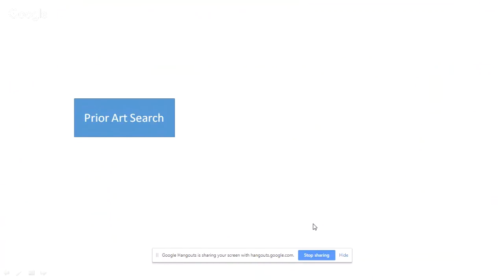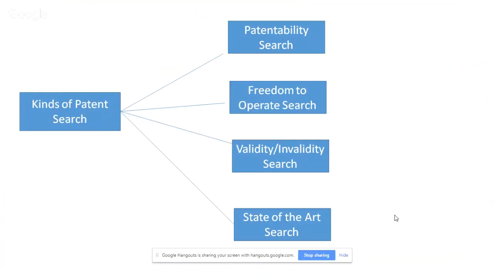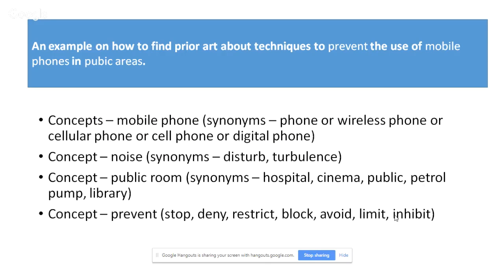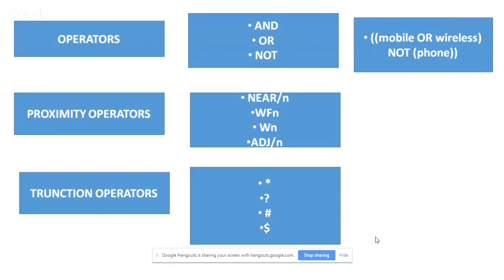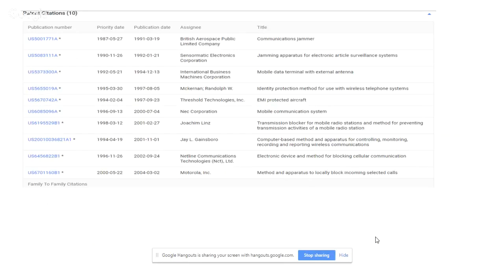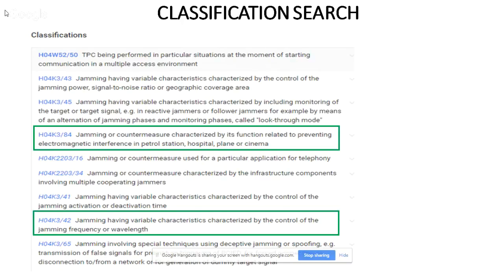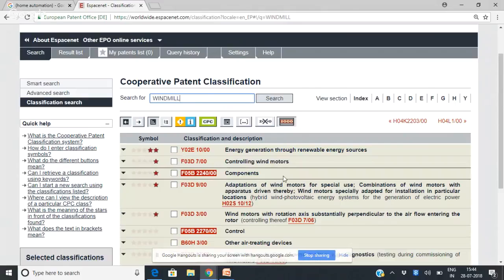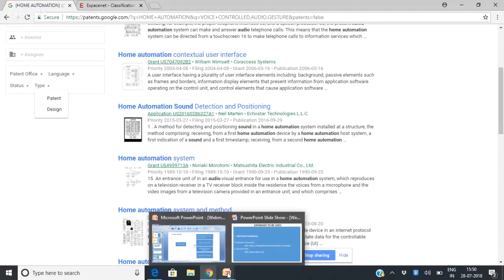Webinar On Prior Art Patent Searching Tips for various Databases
This is a webinar with a primary focus on discussion related to tips and techniques for evaluating and determining a prior art. To perform a prior art search requires preparing a search strategy using relevant keywords, preparing queries and executing the queries on multiple available search databases. Various aspects such as classification search, assignee search, inventor search, and keyword search would be covered in the webinar.